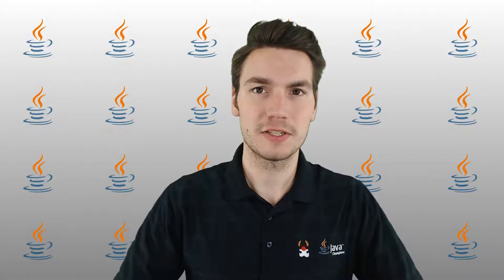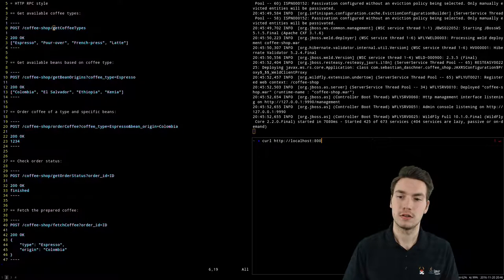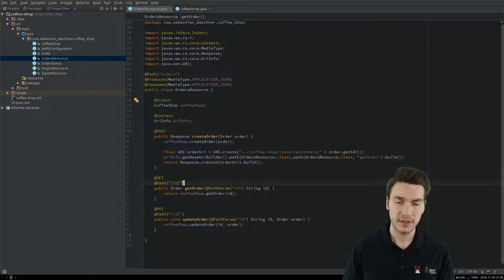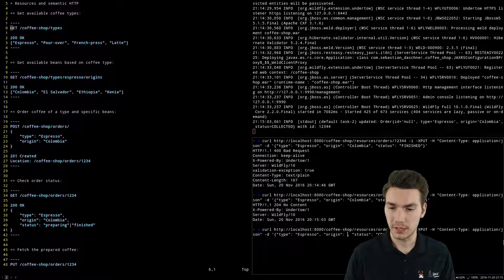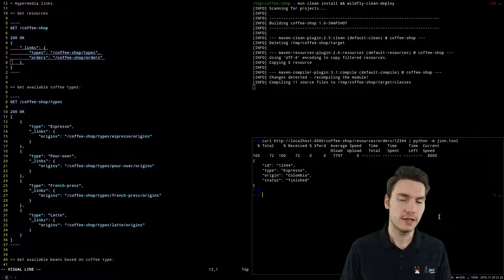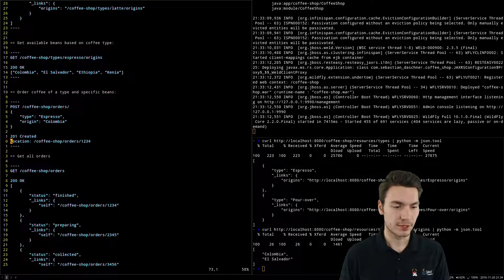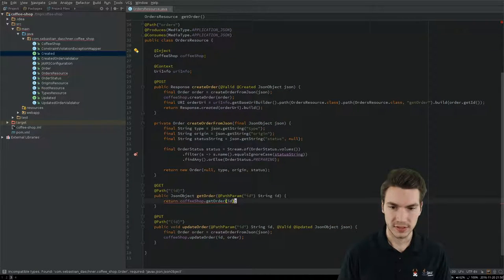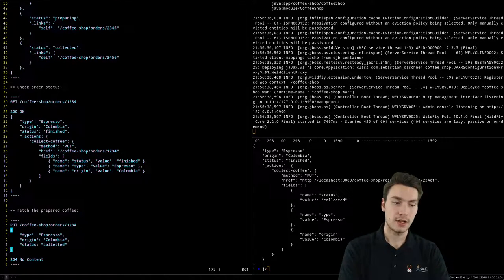2. Server-side implementation, Java EE & JAX-RS - REST as in Hypermedia with Java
This is the second episode of my "REST as in Hypermedia with Java" video course showing show to realize HTTP and REST APIs on the server-side using Java EE technology with JAX-RS.